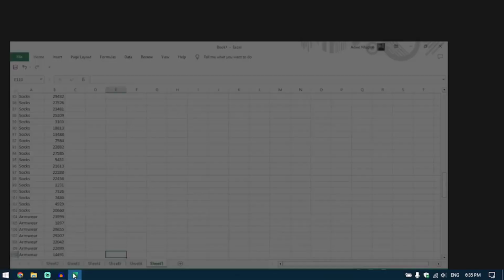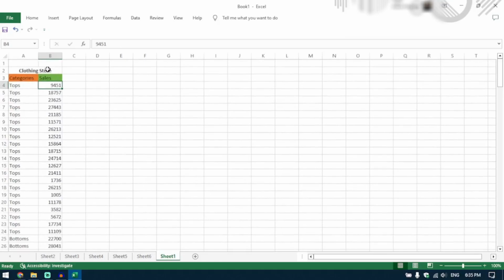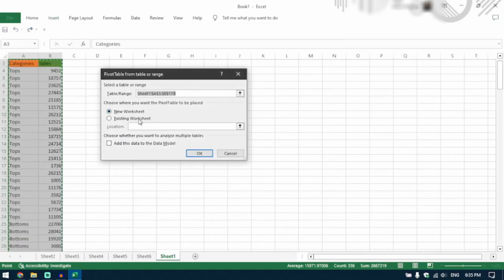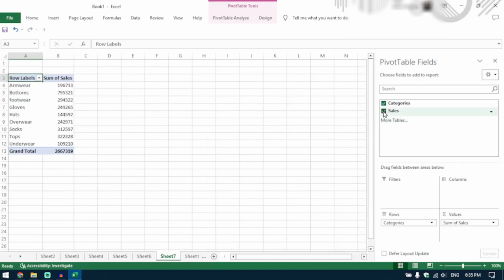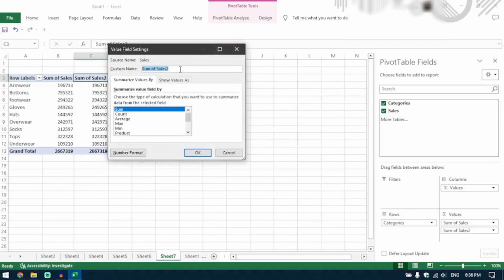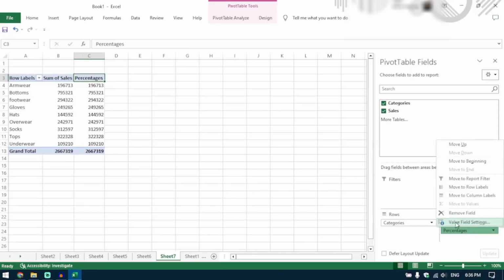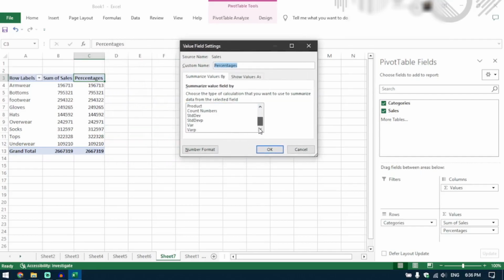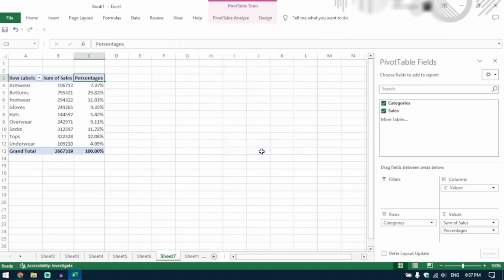How To Calculate Percentage In Excel Pivot Table (2023)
If you don't know how calculating percentage in Excel with a pivot table, please check our video, because in this video I will show you How to calculate percentage in Excel with a pivot table!